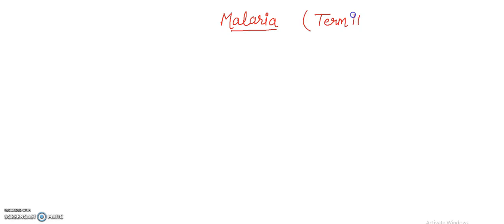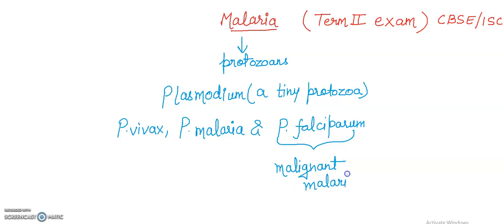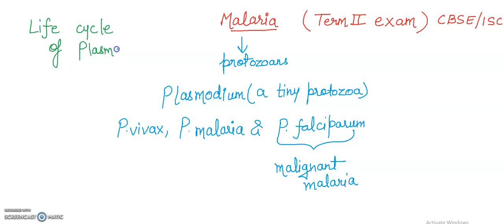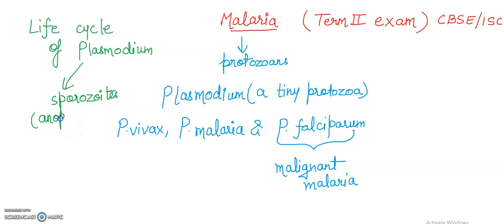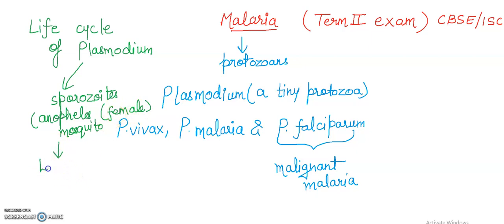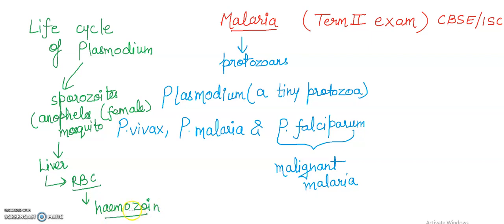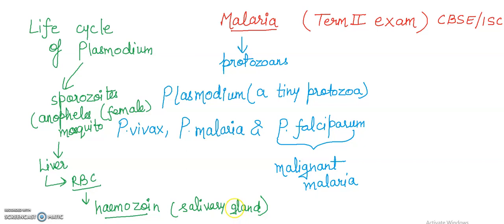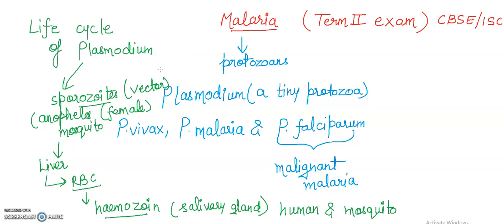Malaria (Class-12th CBSE/ISC) Term II Exam